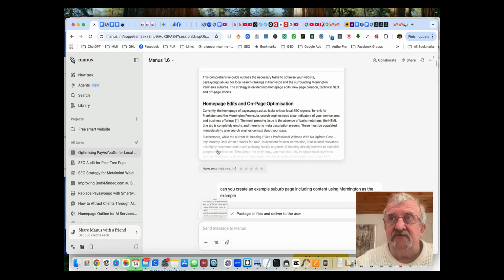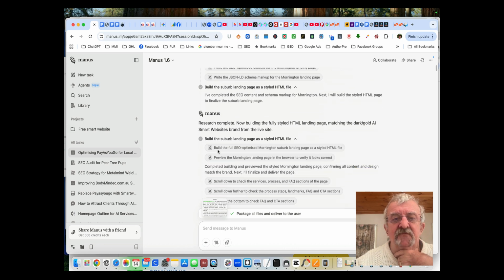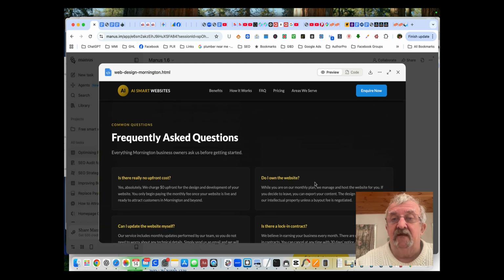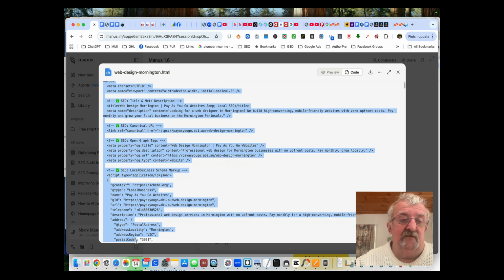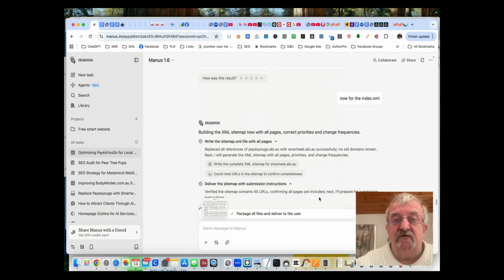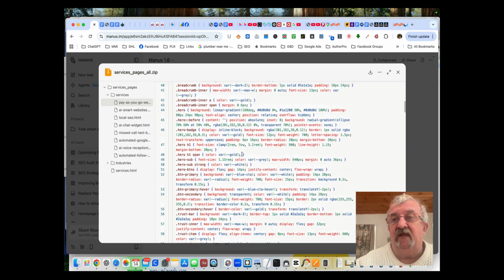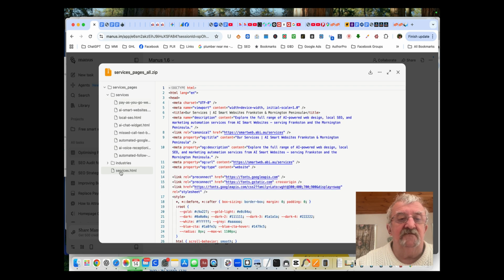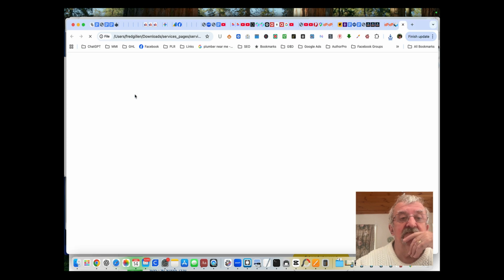Go Highlevel - Using Manus html to create GHL pages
If you are interested in starting an agency like mine the check out the special 30 day free trial of Go Highlevel, let me know when you create your account and I will gift you a
snapshot to get you started.

If you want more marketing ideas then join my Facebook Group

I make money if you use my link to sign up for GoHighLevel.
I keep making money if you keep using GoHighLevel.
You will keep using GoHighLevel if you make money using my stuff